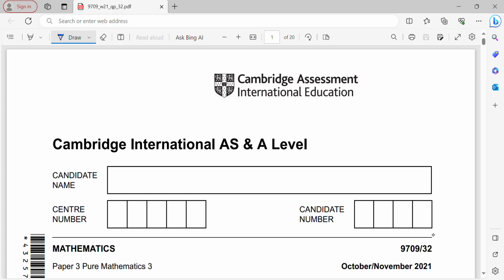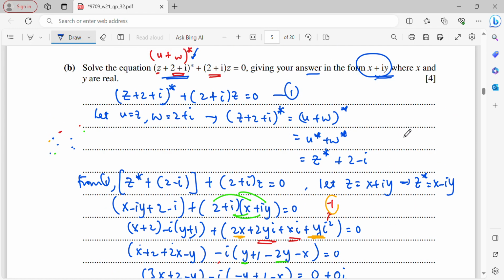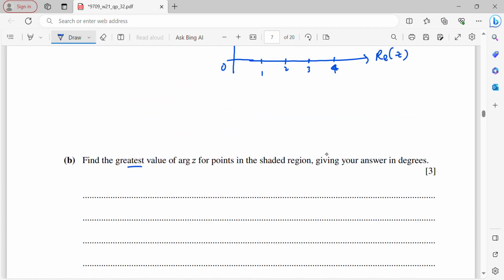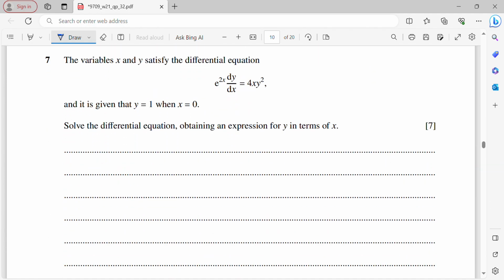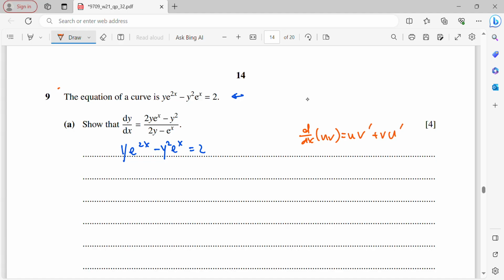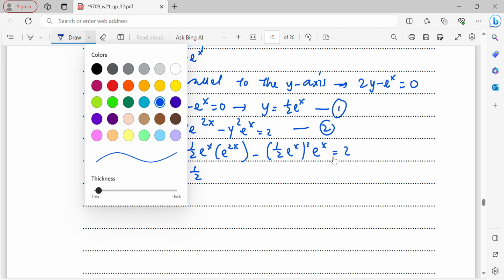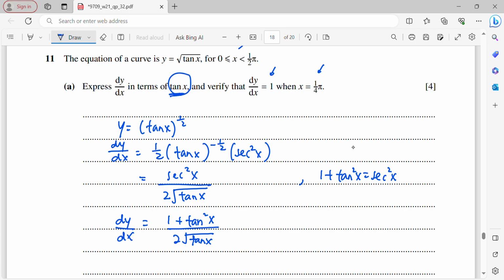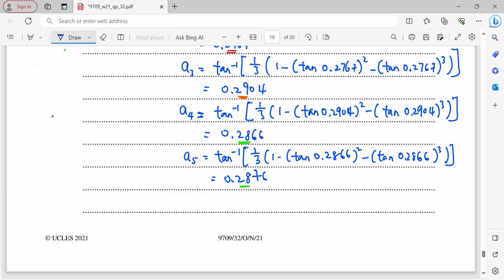Solved CAIE A Level Math Paper 32 for October/November 2021(9709/32/O/N/2021)